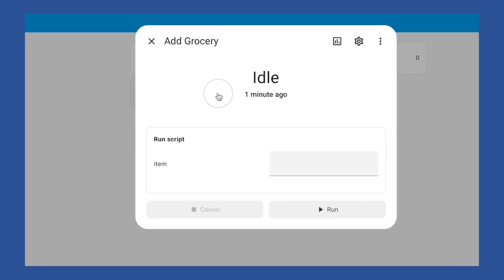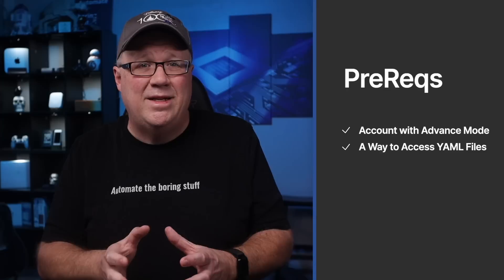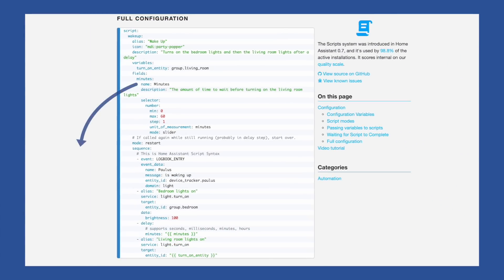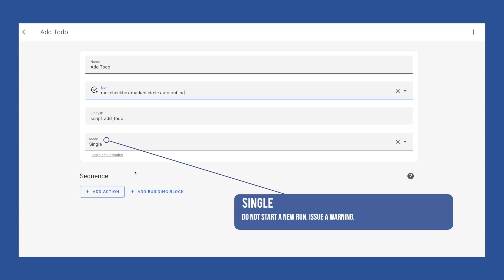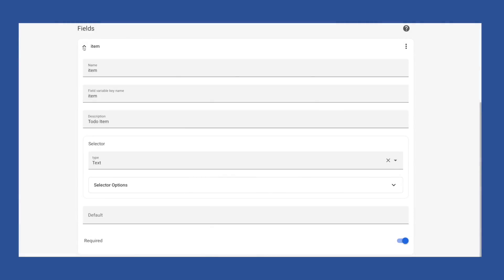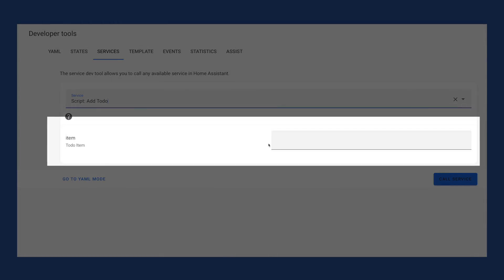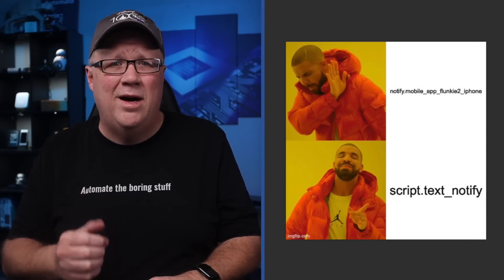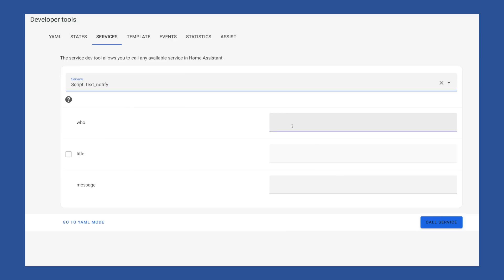Home Assistant Scripts Hidden Feature!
You may not be aware that you can define fields with your Home Assistant Scripts. These fields make it easy to create your own services. And with Home Assistant 2024.3, you can now interact with these scripts from your dashboard.

In this video we will cover everything from what Fields are, How to setup a script to use fields, and how to edit existing scripts that might already be using parameters to use fields.

Video Chapters:
00:00 - Home Assistant Scripts have a hidden feature you should be using - Intro
00:54 - Prerequisites to follow along
01:34 - What are fields in home Assistant Scripts?
02:59 - Build a Home Assistant script that uses fields (Create a Script to add a todo)
06:05 - Demo time - Using Fields with a Script to add a item to a todo list
07:05 - Update an existing script to use fields - Modifying my text_notify script.